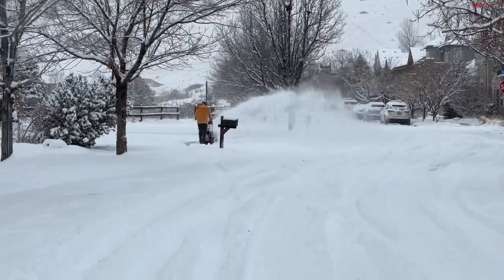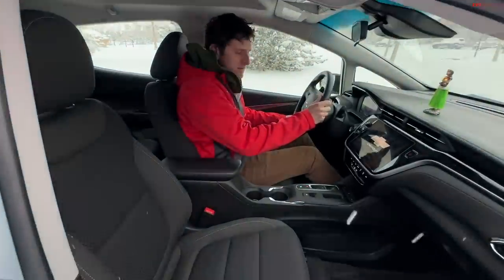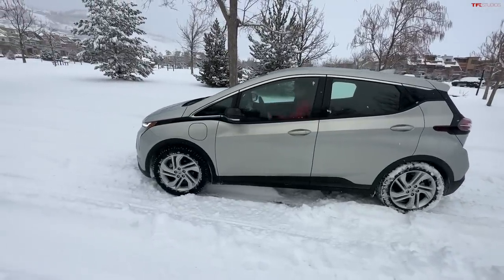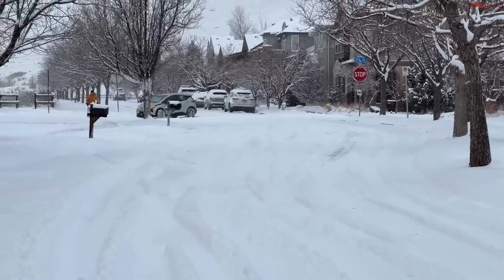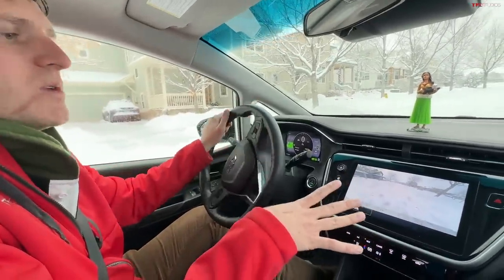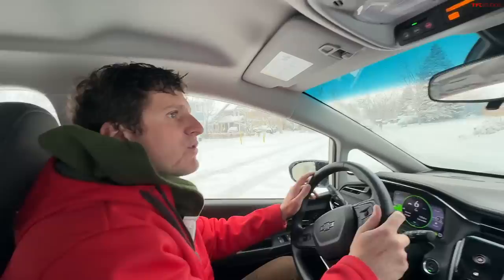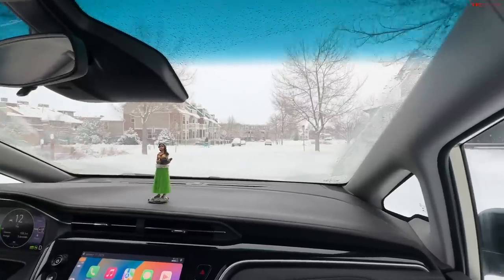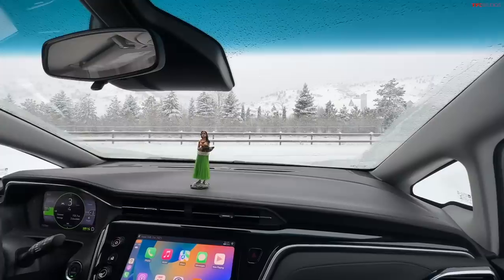You Can Now Buy a New Bolt EV For $19K After Federal Tax Credits - But Is It Any Good In The Snow?